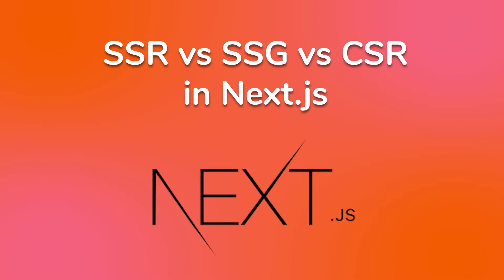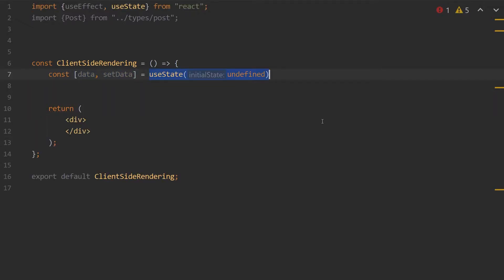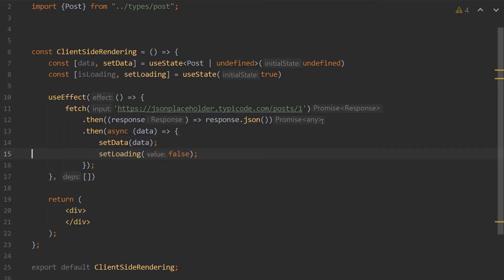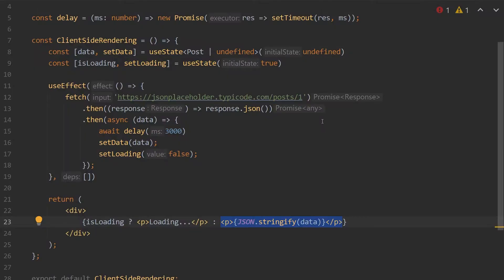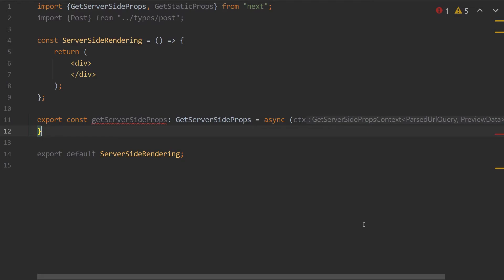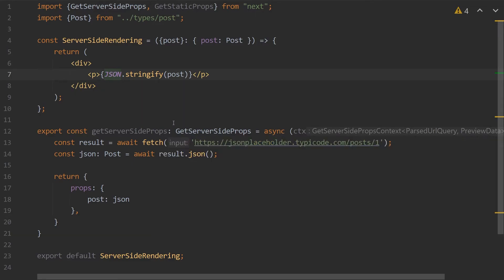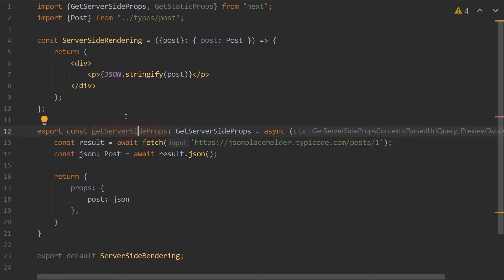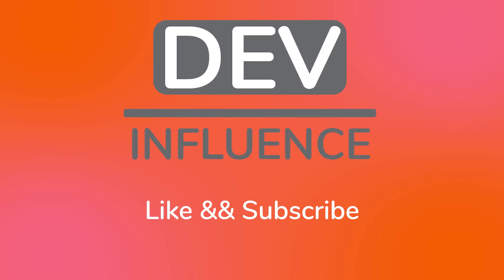Client Side Rendering vs Server Side Rendering vs Static Site Generation in Next.js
This tutorial demonstrates the differences between the different data fetching methods in Next.js: Client Side Rendering, Server Side Rendering, and Static Site Generation. It will explain the differences, examples, and best times to use the different methods.

 Contents of this video:

0:00 - Intro
0:16 - Client Side Rendering
2:14 - Server Side Rendering
3:36 - Static Page Generation
4:34 - Conclusion